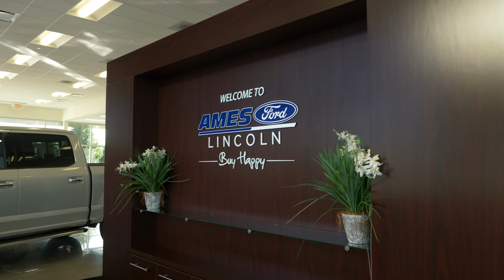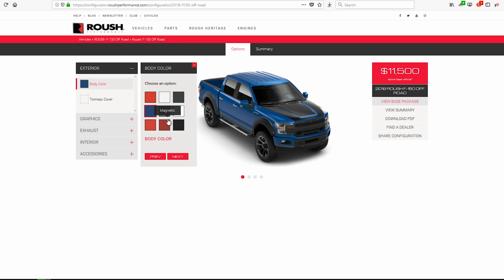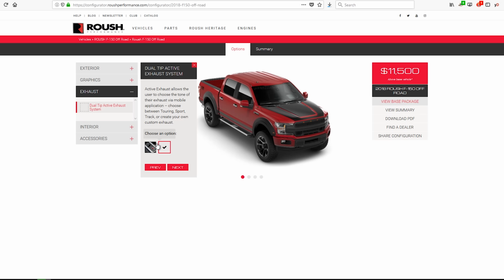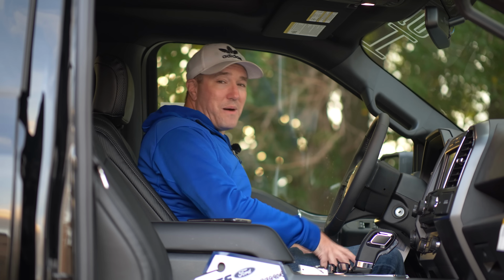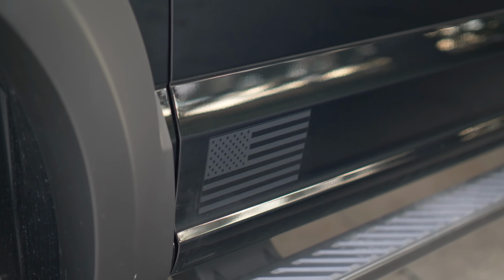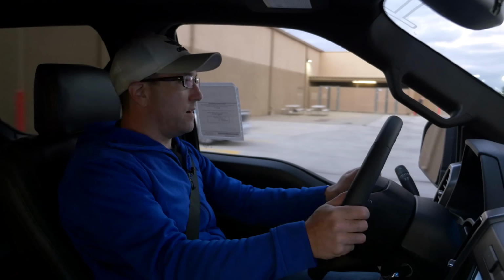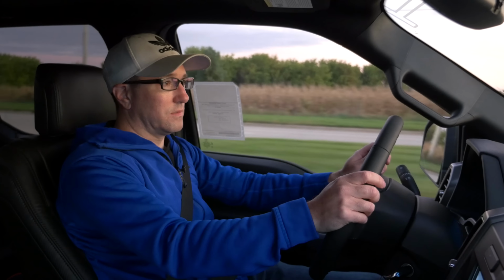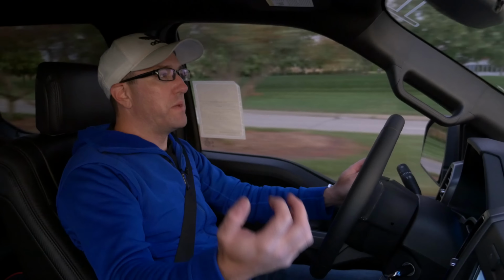Quick Look | Ford F150 Roush | Getting Personal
We do a quick look and review on a new Ford 2018 F150 Roush.  We visit Ames Ford to see why someone would buy a Roush version of these vehicles and the benefits of doing so. In the spring we will take a deeper look at the Supercharged version of the F150 and Mustang.

Special Thanks to:
Ames Ford, Iowa
Jack Singapore
Johnny America

Index:
00:00 - 00:35 Intro
00:35 - 3:30 Why Would Someone Buy a Roush
3:30 - 5:30 Exterior and Exhaust
5:30 - Driving Impressions